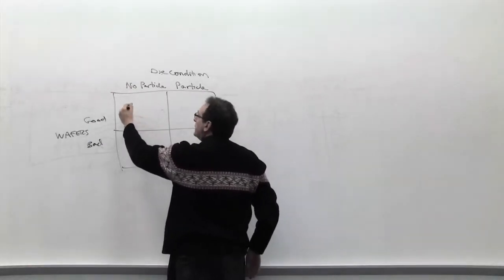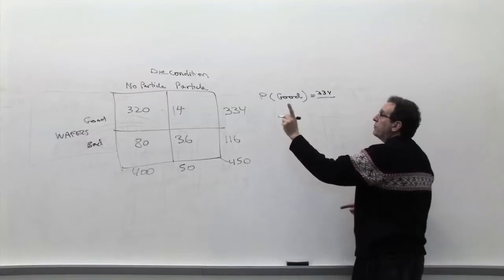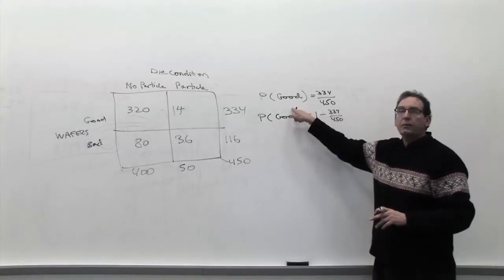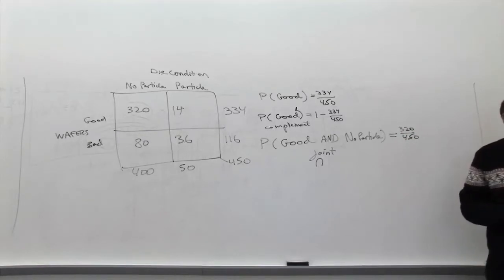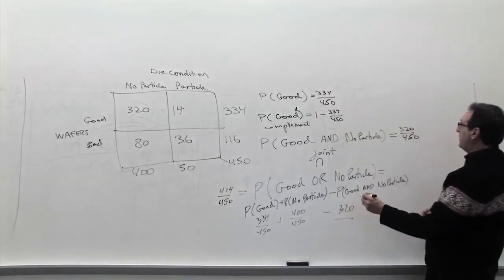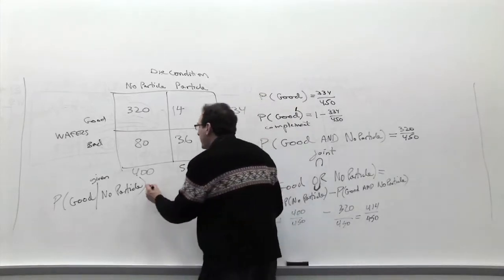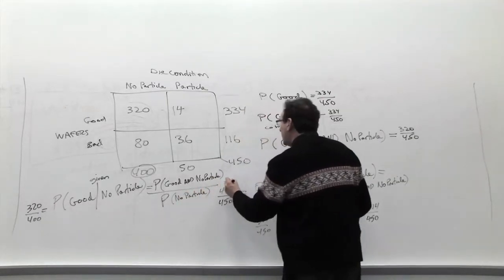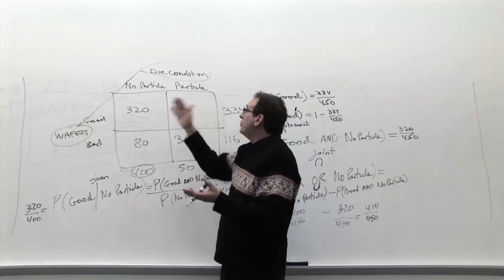Chapter 04: Probability review: worked example 4.11 (1/2)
Probability of contingency table:
Conditional probability, independence
Part 1of 2